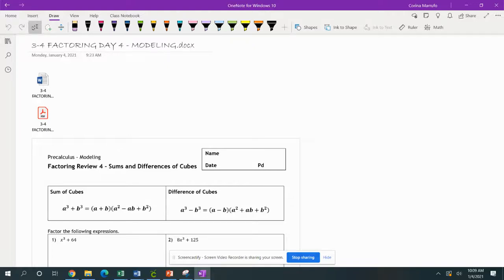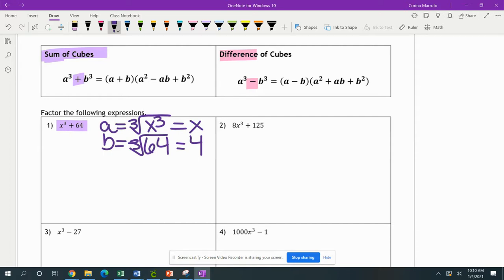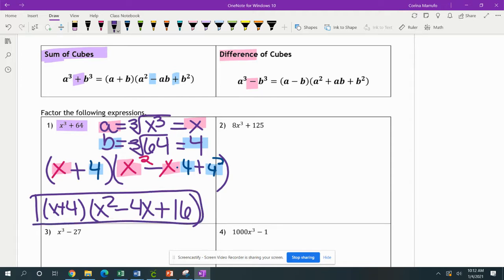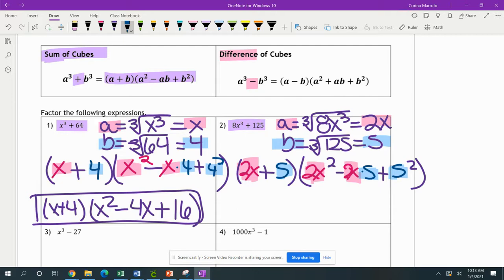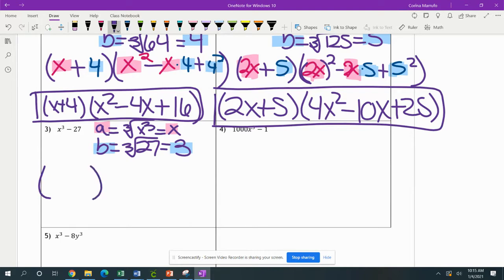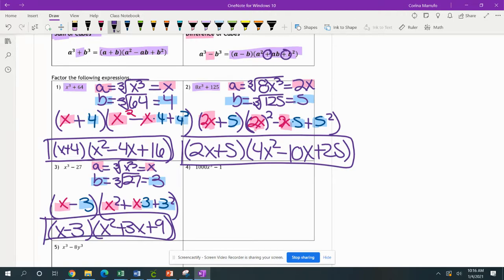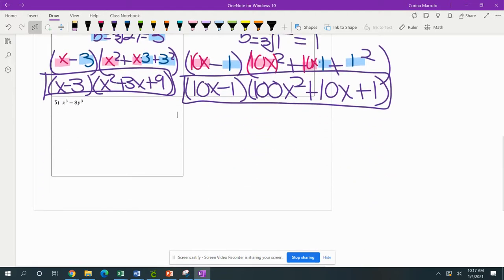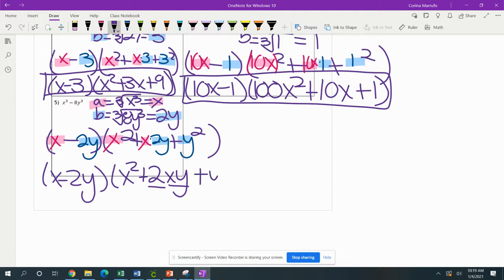Factoring Review 4- Sums and Differences of Cubes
We will use the sums and differences of cubes to factor.